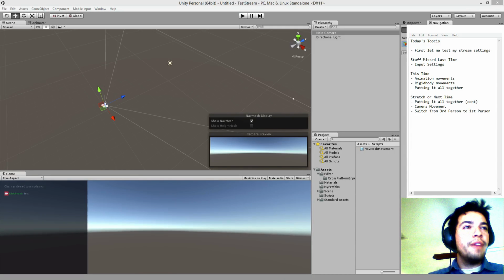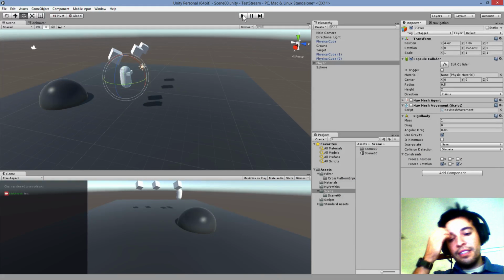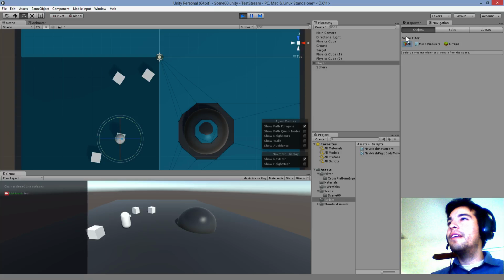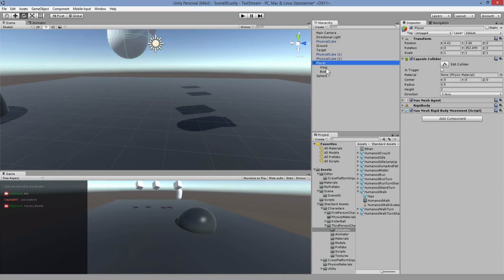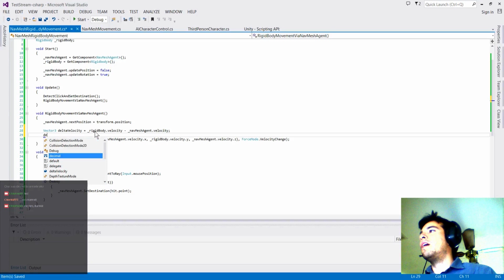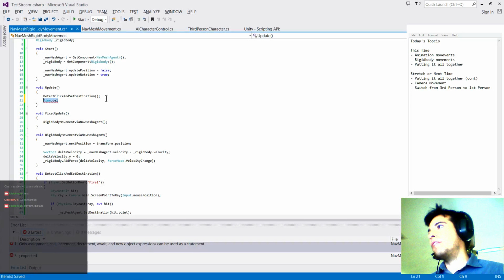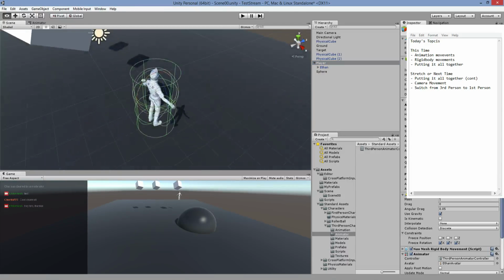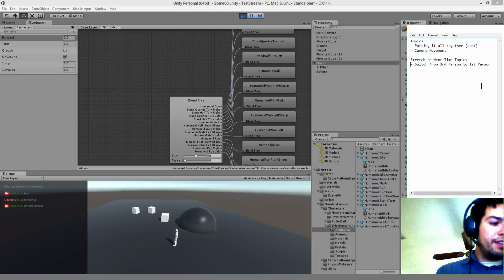ETdoFresh Unity3d - S01E02 - My First Game, Streamed!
Talked about NavMeshAgent, RigidBody, and Animator movement, and how can we combine all of them together.